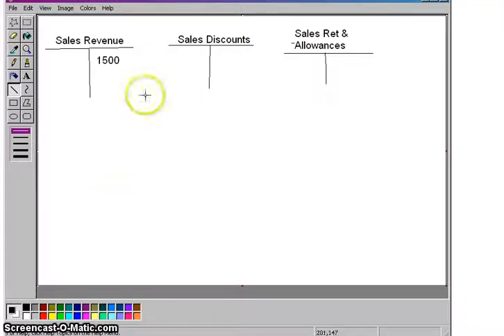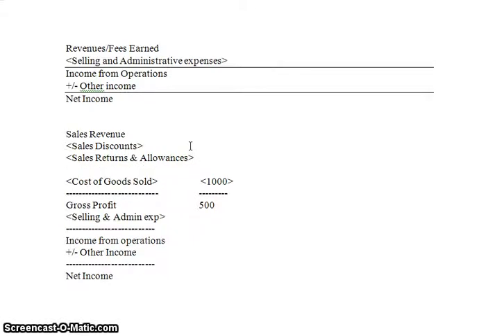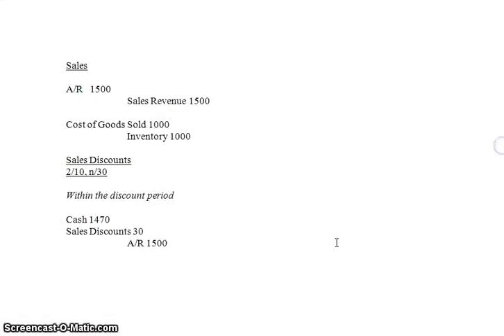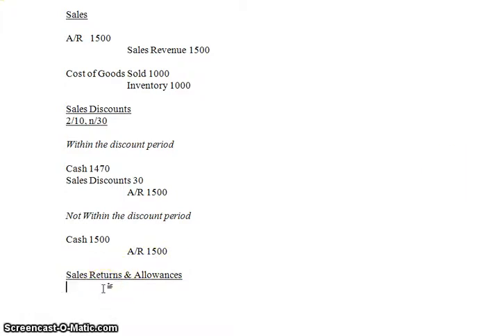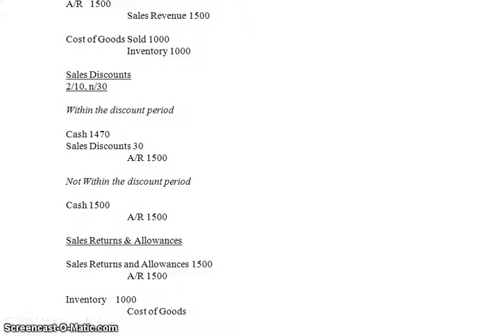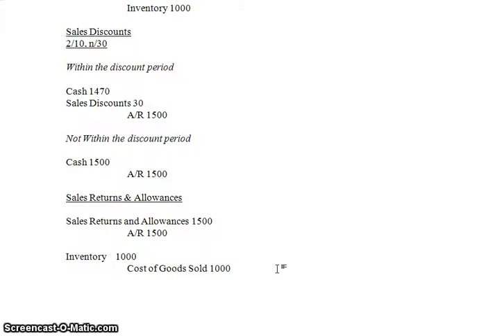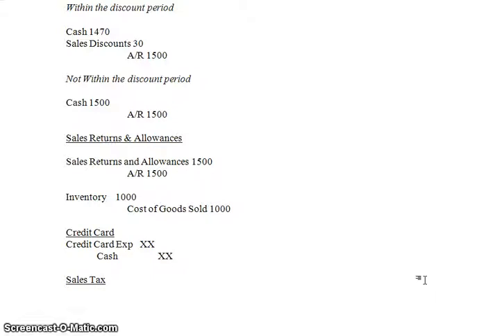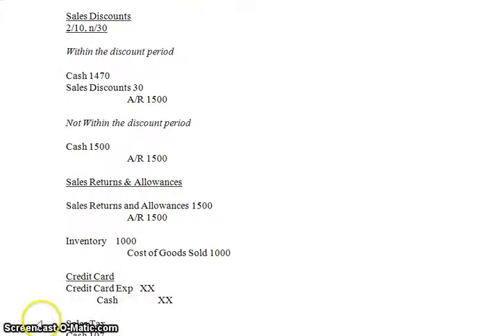Financial 5 2